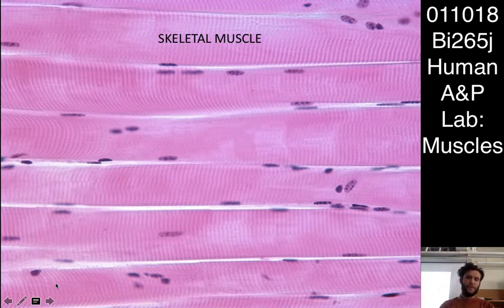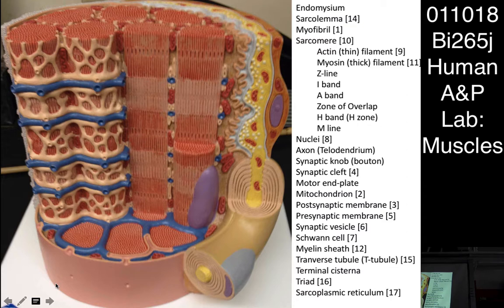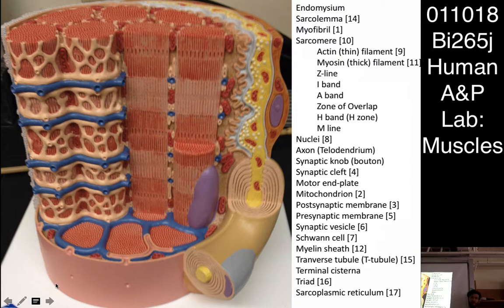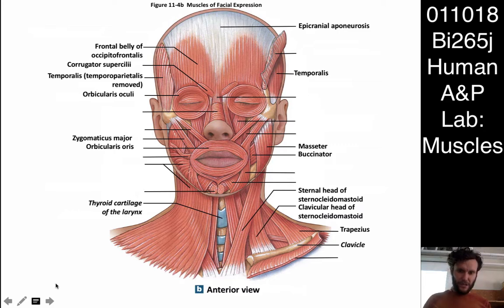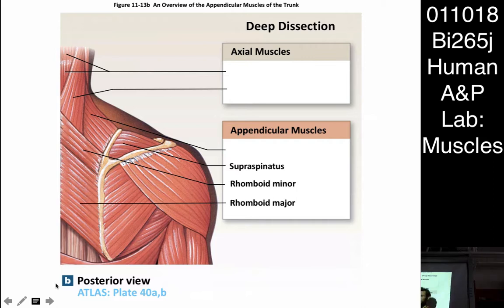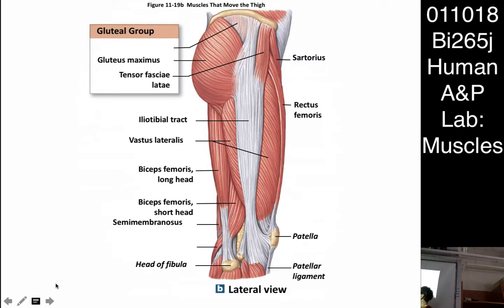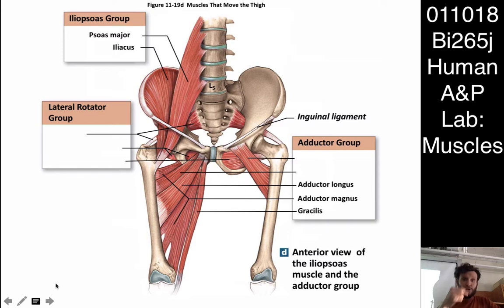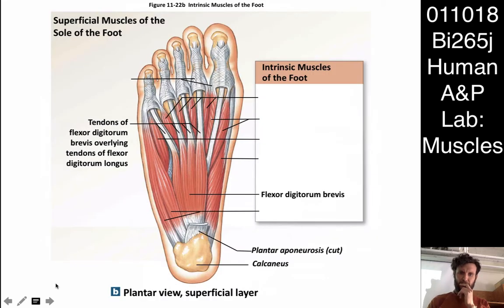Lab 3 (011018): Muscles